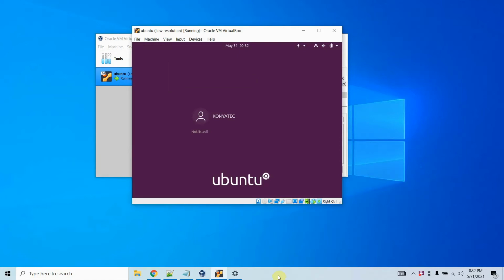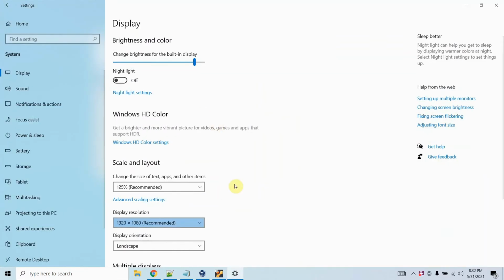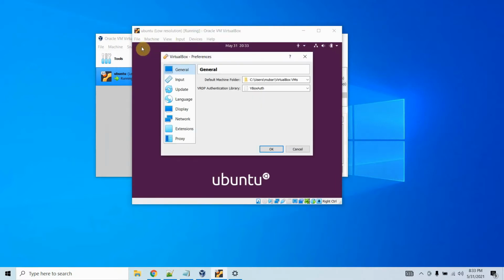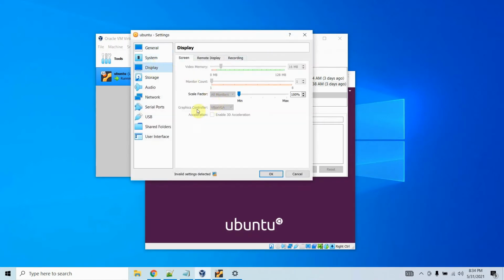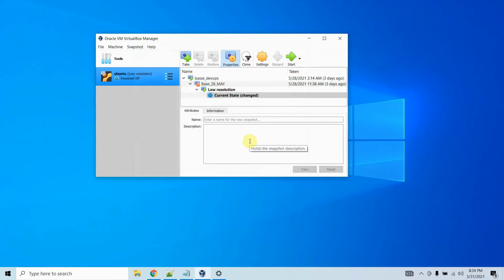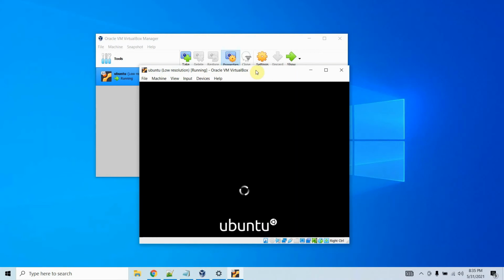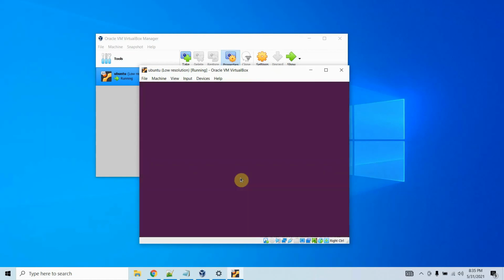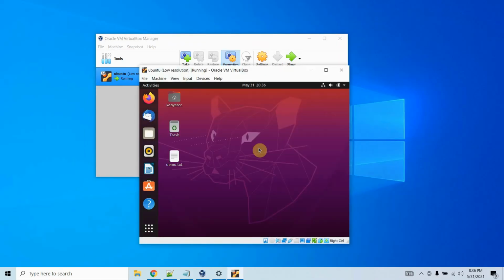How to make ubuntu full screen in Virtualbox | Virtualbox screen resolution 1920x1080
Steps :

 1.   Install Guest Additions

 2.  Set resolution in Hint option in preferences tab

 3.  Set Graphics Controller as " VBoxSVGA" in Display tab.

-- TIMESTAMPS --
00:00 UBUNTU Full screen in Oracle VirtualBox
00:21 checking ubuntu screen resolution in VirtualBox
00:43 Host machine Display resolution 1920x1080
01:19 Setting VirtualBox display resolution 1920x1080
02:03 Powering off VirtualBox machine
02:18 VirtualBox setting graphics controller from default VBoxVGA to VBoxSVGA
02:35 Starting UBUNTU machine in VirtualBox
03:32 Login to UBUNTU
03:52 switching to full screen mode by using keyboard right control key + f from keyboard